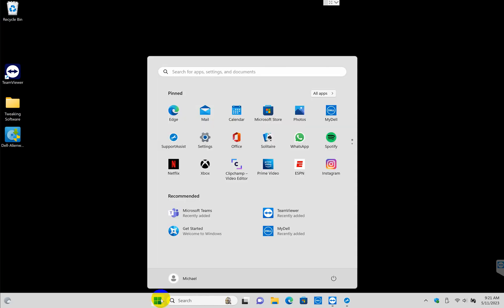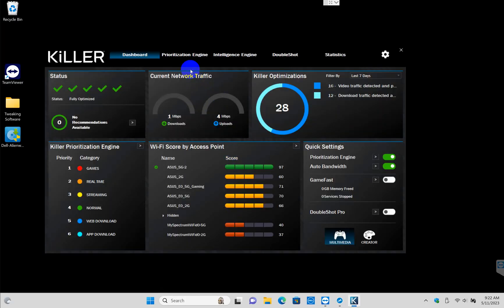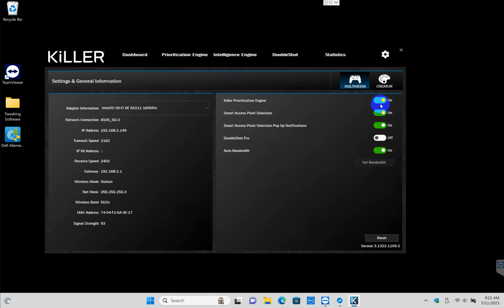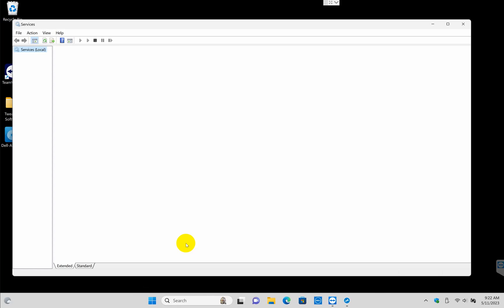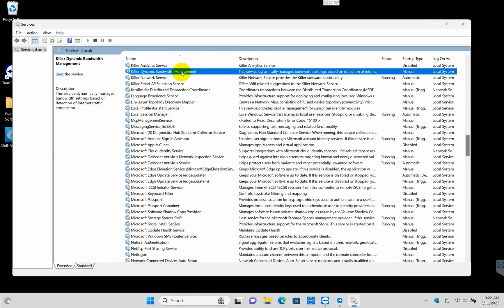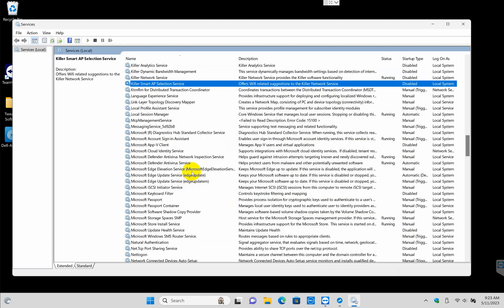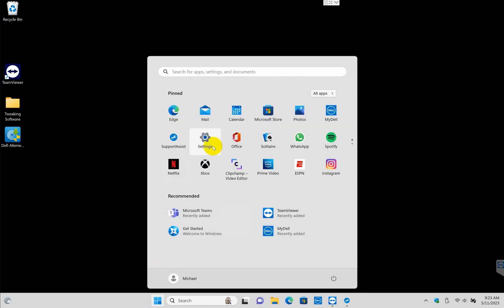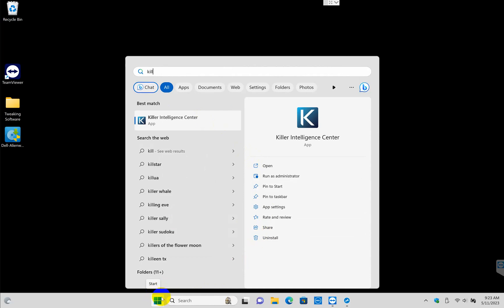How to disable the Killer Control Center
This guide will show you how to disable the Kill Control Center that is preinstalled on a lot of recent laptops and severely affects your bandwidth.

On paper, it is supposed to prioritize your bandwidth to give apps that need more bandwidth higher priority. In the real world, it cripples your internet and throttles down your bandwidth regardless of how many apps you are running as if you just downgraded your speed by half if not more.

Launch services.msc and disable all Killer-related services. Then uninstall the Killer Control Center then reboot and watch your internet get back up to speed.